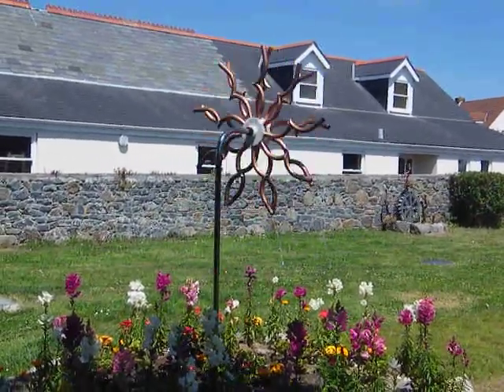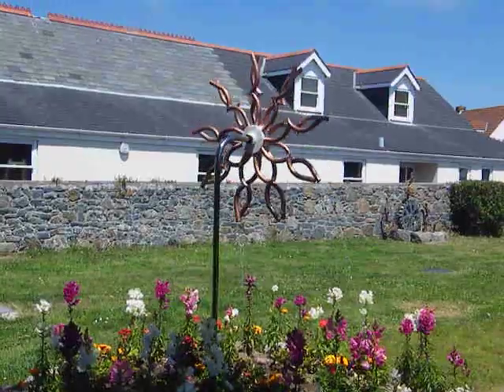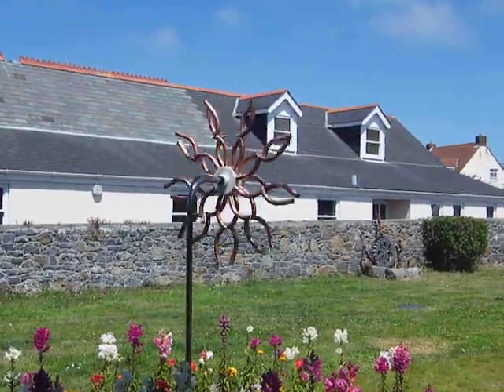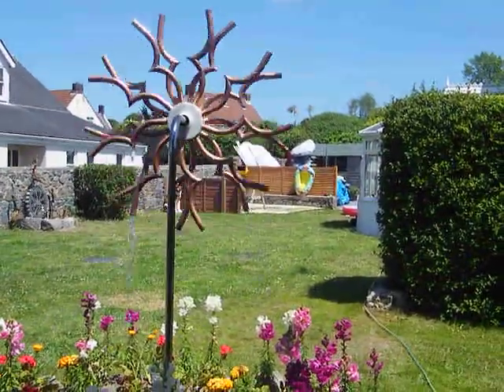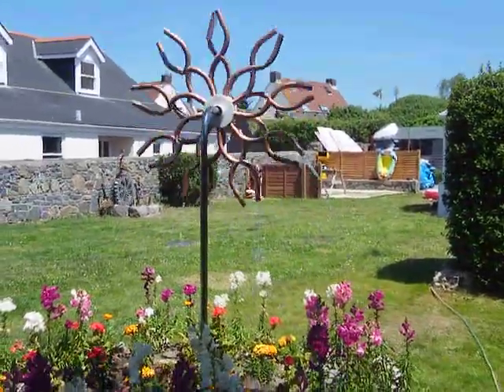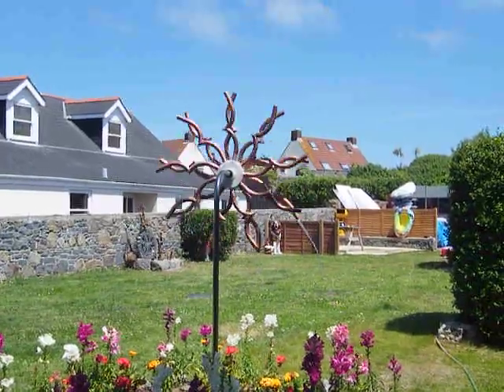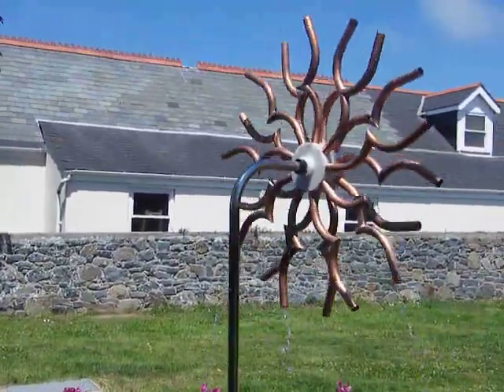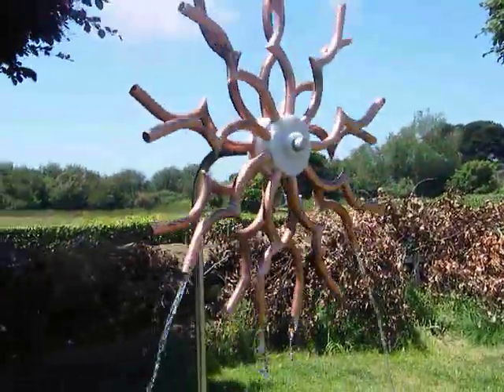Water Wheel Flower with counter rotating 'petals'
This is my Kinetic 'flower' again made from copper tubes,bent ,cut and soldered to the shapes seen here..The two hubs are internally fed with water that flows from cutouts on either side of the tube into at least two of the copper 'spokes'.The resulting extra weight on that side causes the entire assembly to rotate